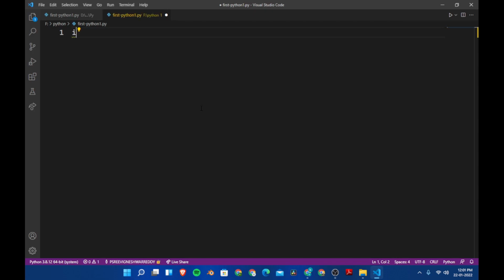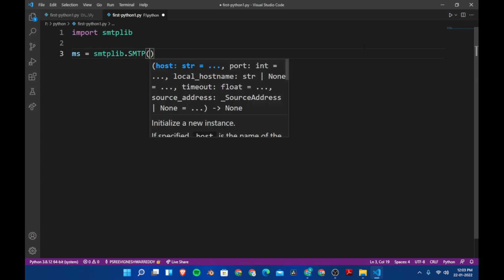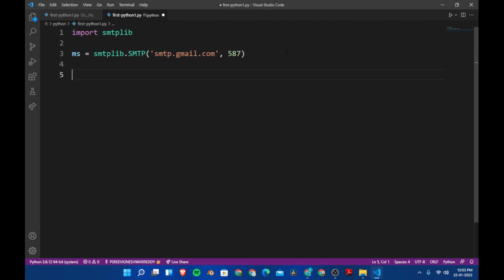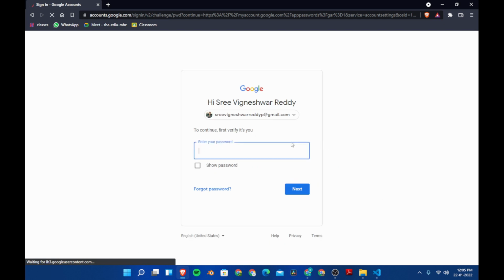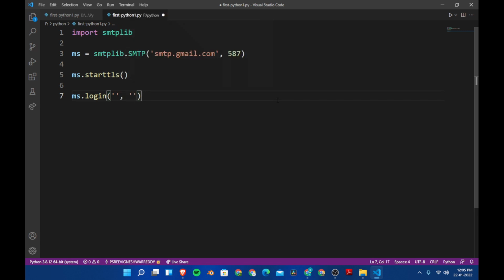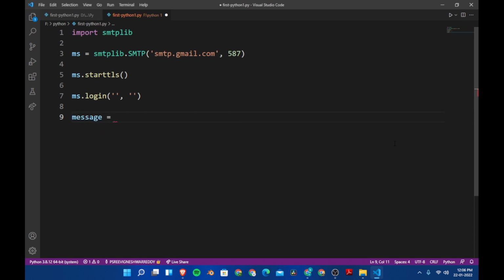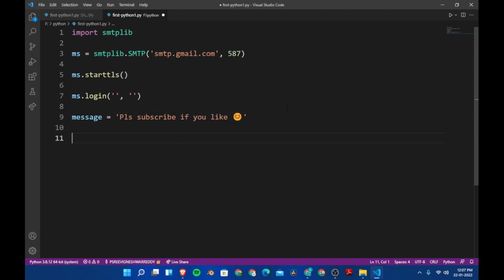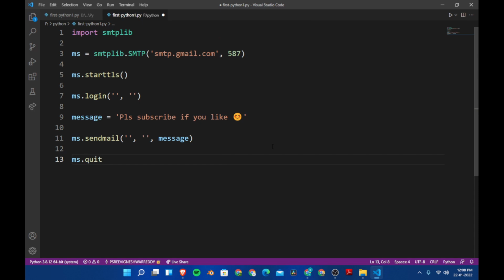How to send Emails using python || How to use smtplib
About this video:
In this video, you will learn how to send Emails using python. We will use a module called smtplib.
We will also learn about the app-specific passwords.